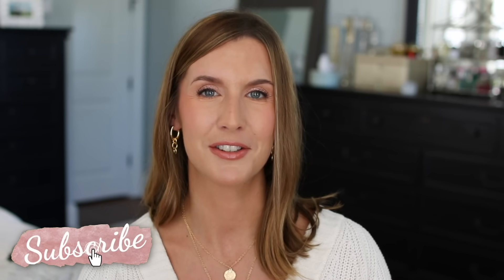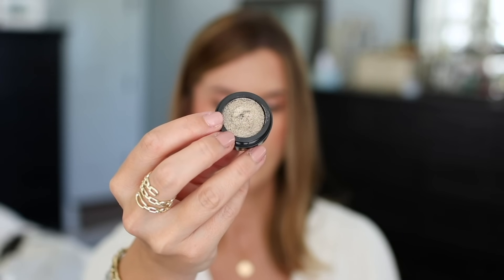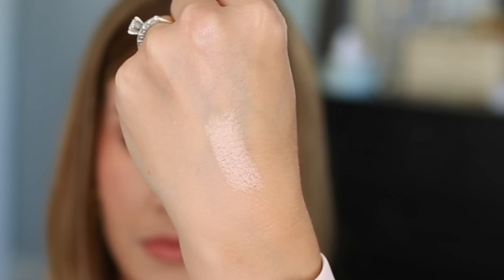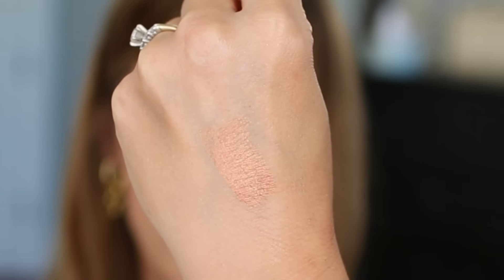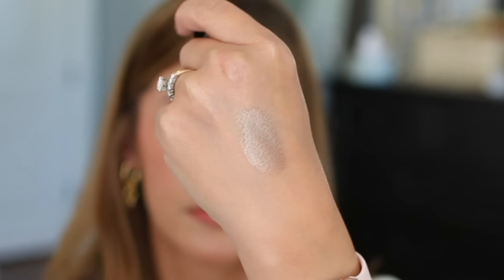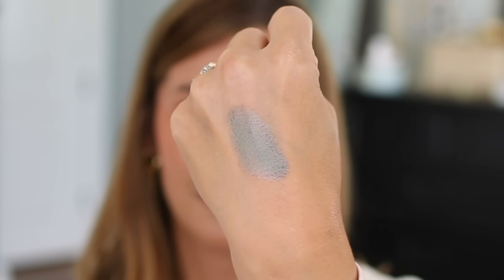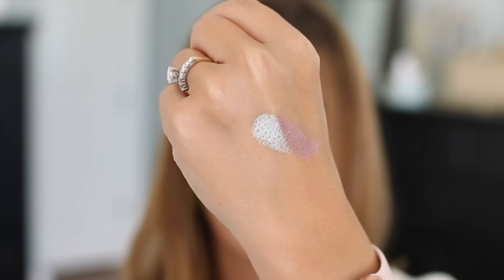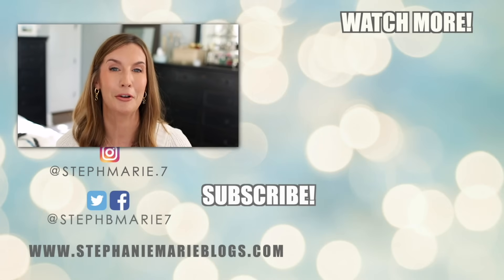One And Done Eyeshadow | The BEST One Step Eyeshadows I LOVE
Today I'm sharing my one and done eyeshadow favorites with you! I wear one step eyeshadows more than any other type. I reach for ones that give flattering dimension and use various formulas (liquid, powder, cream, stick, etc) for a beautiful wash of color on the lid. (Note: For a MATTE look, I adore the Laura Mercier Caviar sticks as well! ) Please click the Like button if you enjoyed this video and share it if you find it helpful!

👇🏼 PRODUCTS SHOWN (and mentioned)👇🏼

Laura Mercier Caviar Stick (copper / rose gold / metallic taupe) NOTE: I LOVE her mattes as well!
Sydney Grace Liquid Shadow (Starry Night)
Sydney Grace Tiny Marvels Palette

👇🏼 I'M WEARING 👇🏼